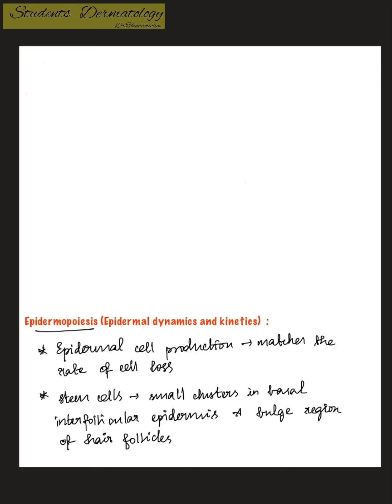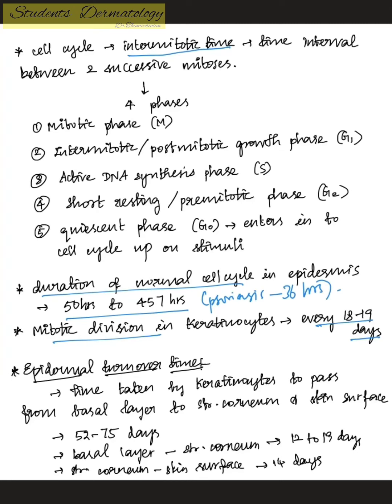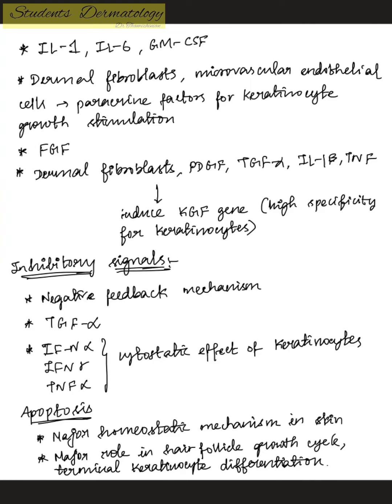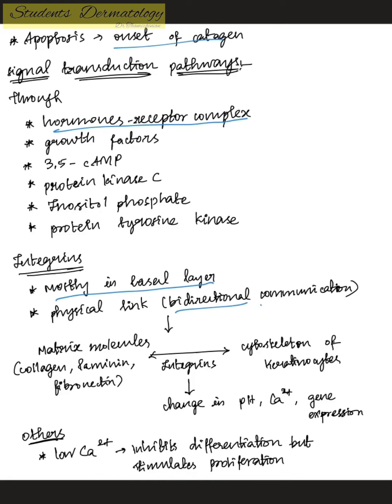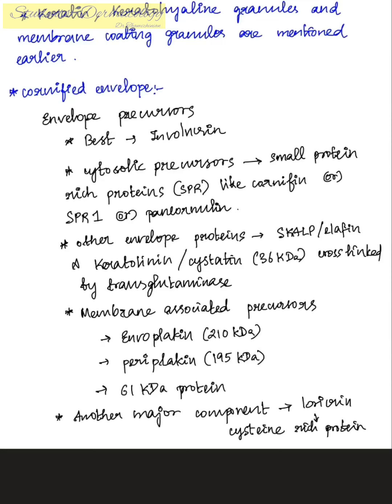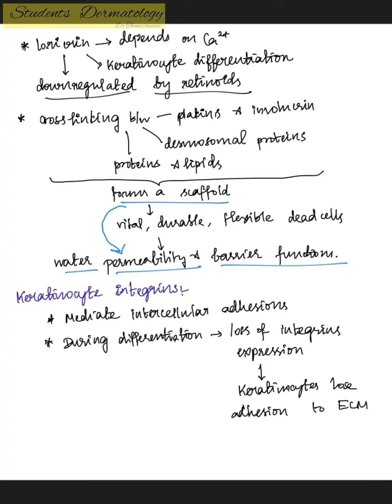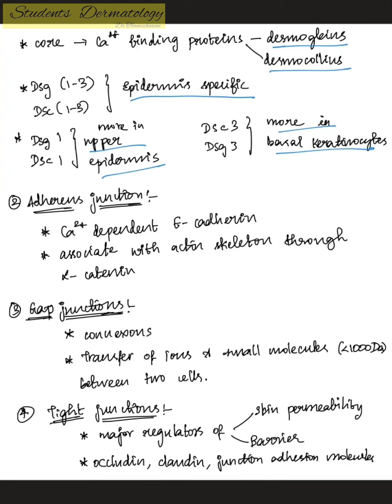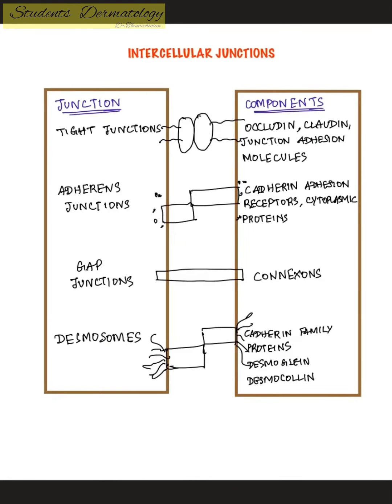EPIDERMOPOIESIS - EPIDERMAL KINETICS AND DYNAMIS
This video explains about the basic concepts of Epidermopoiesis along with intercellular junctions. All contents are taken from standard textbooks. This video is not meant for any exam or entrance preparation. If you find any gross mistake in this video you can report in comments section. Thank you and keep supporting! - Dr Thamizhinian